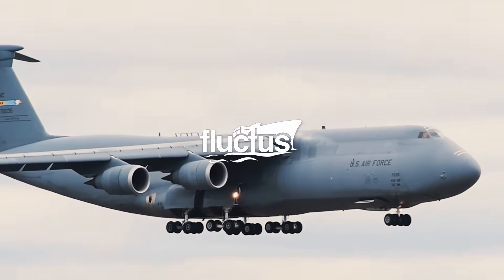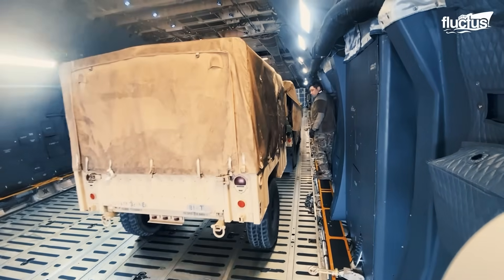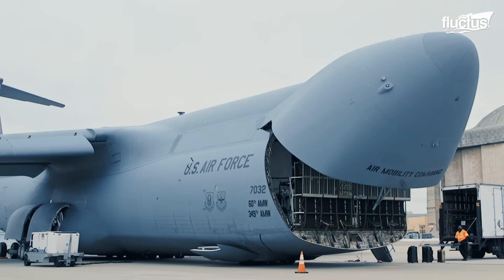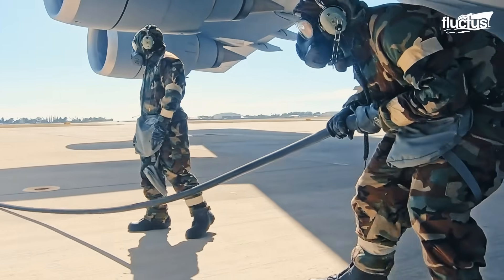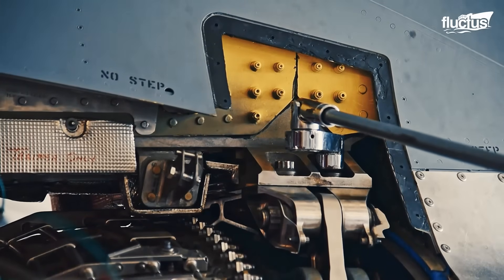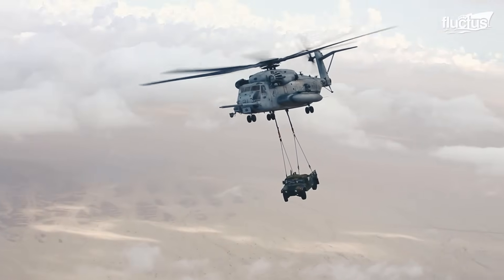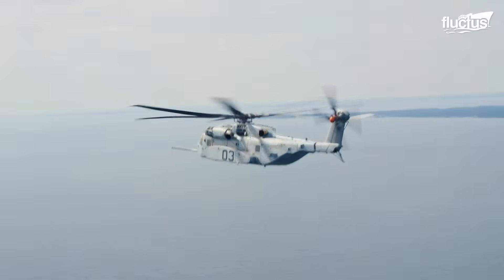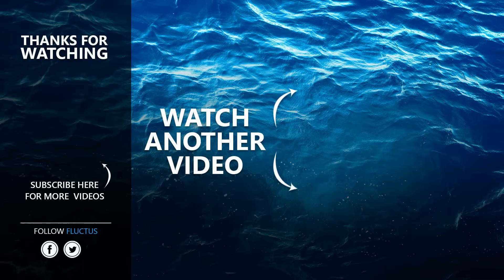A Day in Life of US Largest Military Transport Aircraft Ever Built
Welcome back to the Fluctus Channel, as we explore the unmatched heavy lift power of the C5 Galaxy and the CH53 King Stallion.